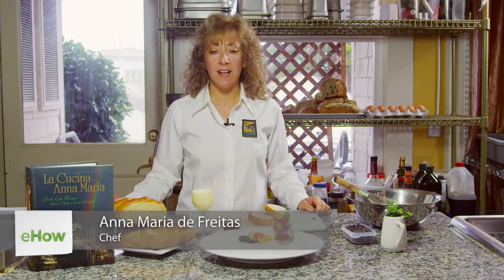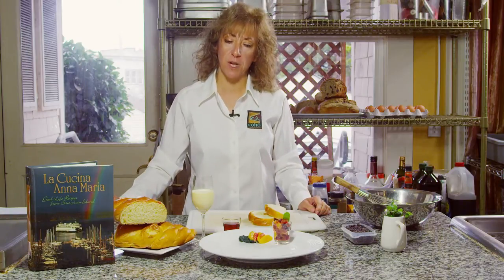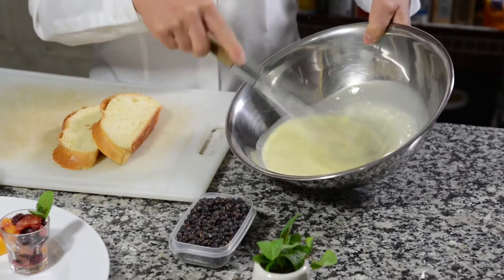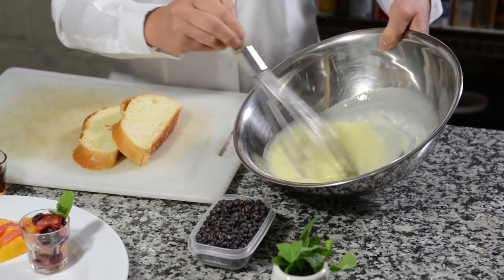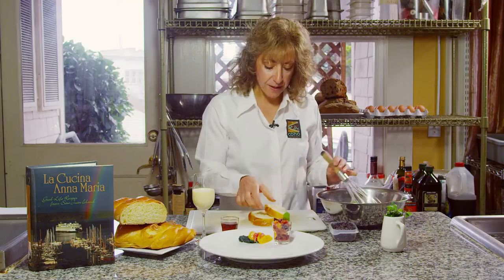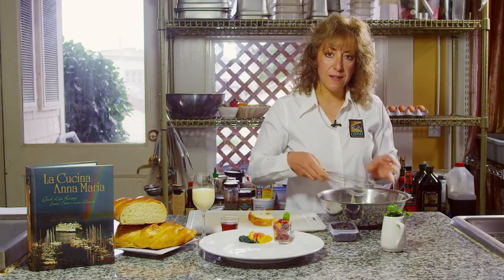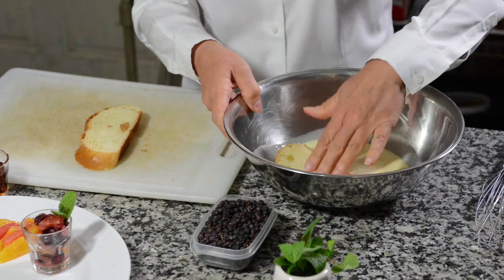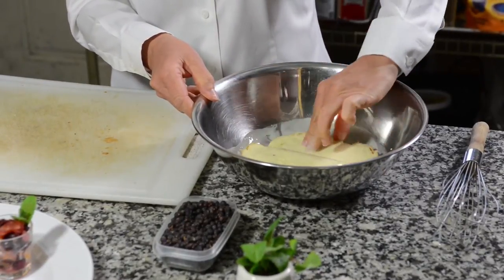Eggnog French Toast Recipe : French Toast Recipes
Eggnog French toast is almost as fun to make as it is to serve. Get tips on how to make eggnog French toast with help from the owner of a bed and breakfast in this free video clip.

Series Description: You'd be surprised by just how versatile French toast really is. Get the lowdown on a wide variety of French toast recipes with help from the owner of a bed and breakfast in this free video series.